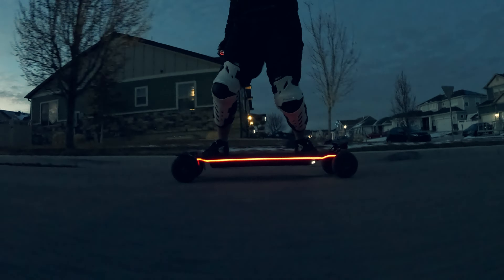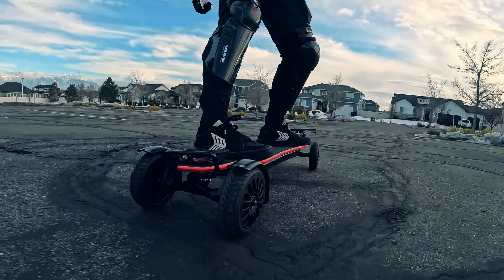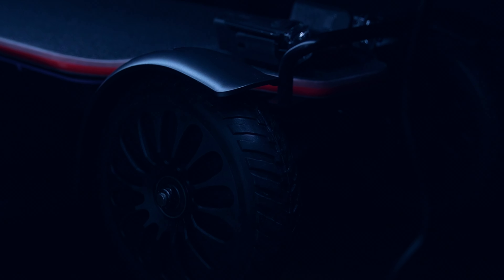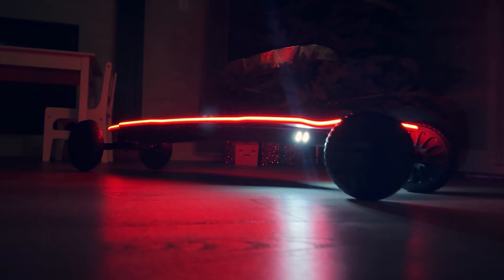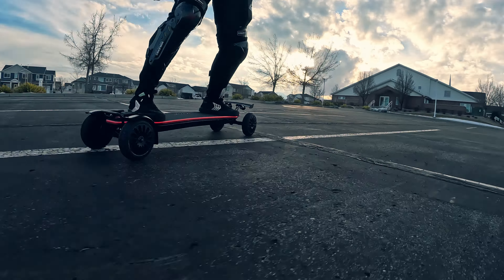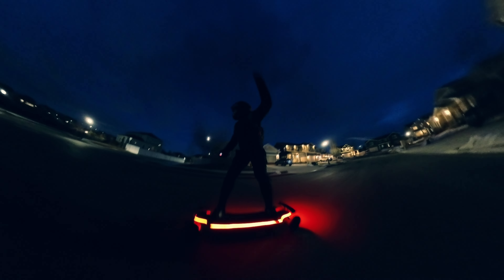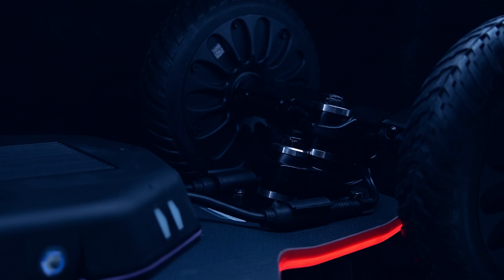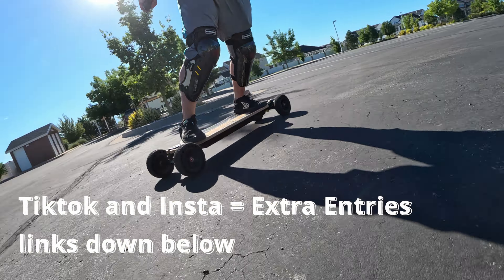Backfire Ranger X5 - Ambient LED System - Electric Skateboard Review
0:00 Intro
0:36 Content Start
8:50 $1000 Eskate Giveaway Raffle